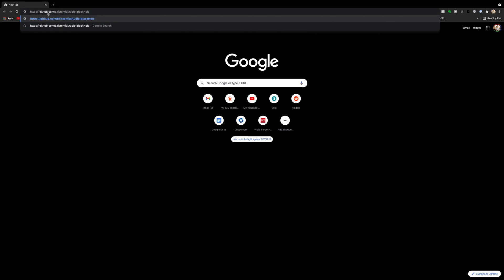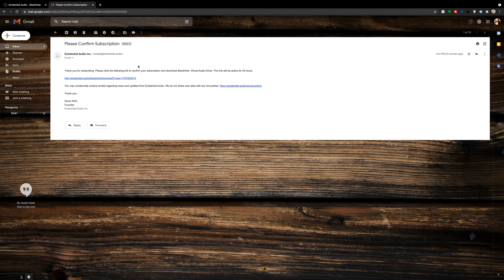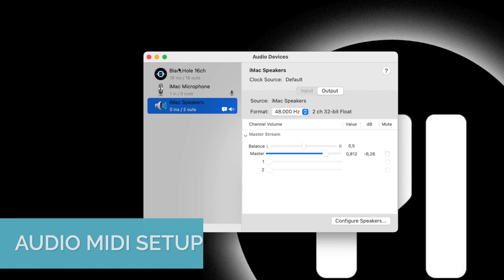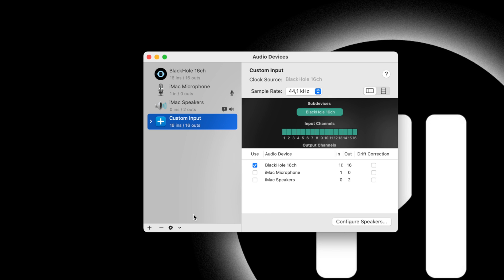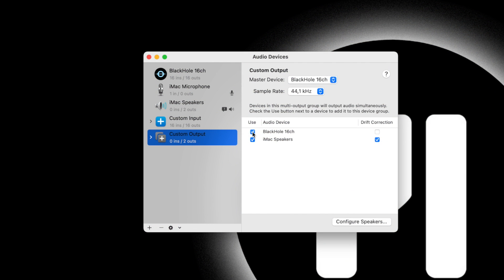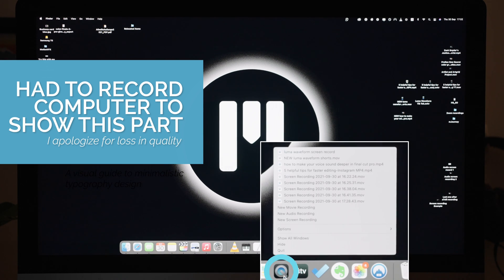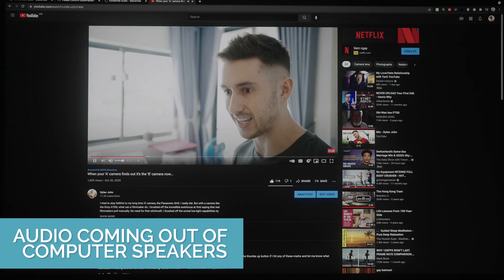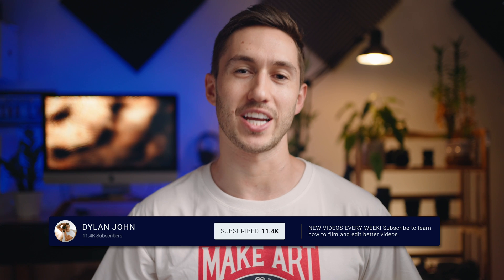Screen Record on your Mac WITH AUDIO | How To | QUICK TUTORIAL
In this quick, concise tutorial, we're going to learn how to screen record on your Mac with audio playing out of your speakers at the same time. This will allow you to hear what you're recording on you iMac or MacBook or whatever computer you're using WHILE the computer records that audio internally.  We will be using Quicktime to screen record and a free application called BlackHole to help record internal audio and have the audio playing on the computer speakers at the same time.

A lot of tutorials on how to do this are long and drag on, so if you appreciate this short one, make sure to press the like button when you get the chance. 🤙🏼

00:00 Intro
00:19 Download BlackHole
00:55 Open Audio Midi Setup
01:14 Create Aggregate Device
01:31 Create Multi-Output Device
02:04 Recording Final Steps
02:35 Recording Example
02:52 Outro